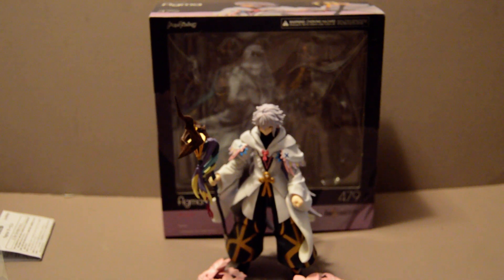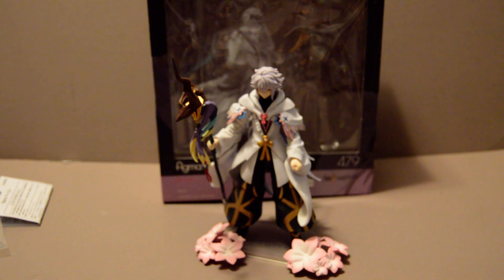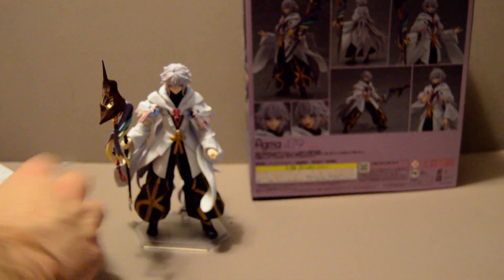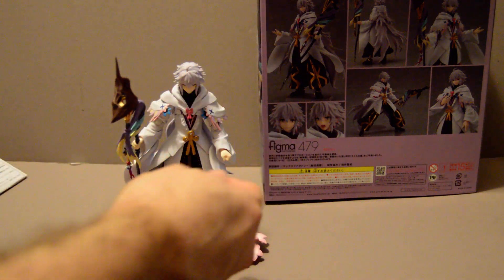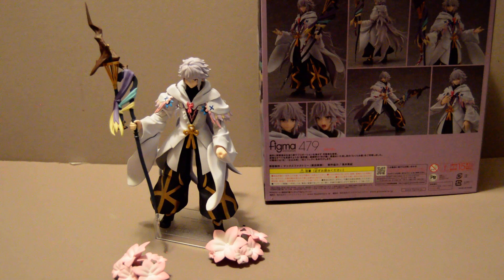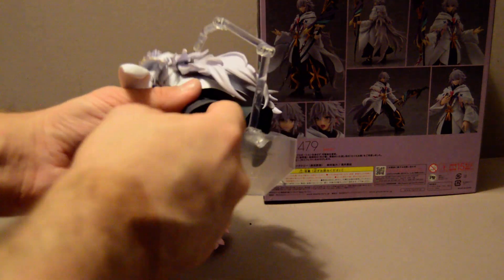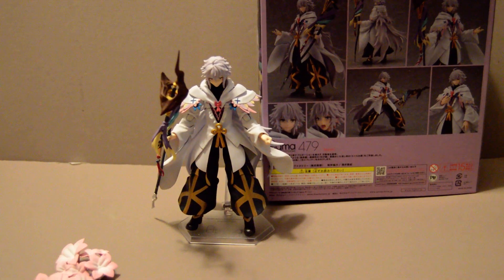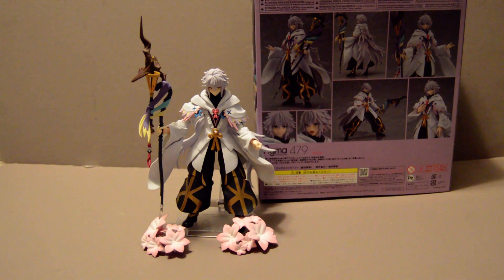Figma 479 Merlin Fate Grand Order